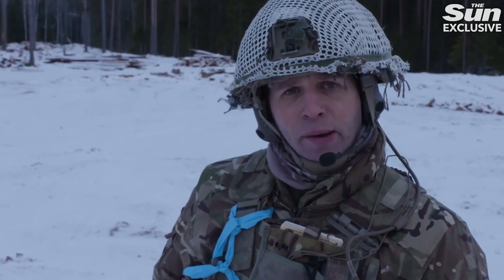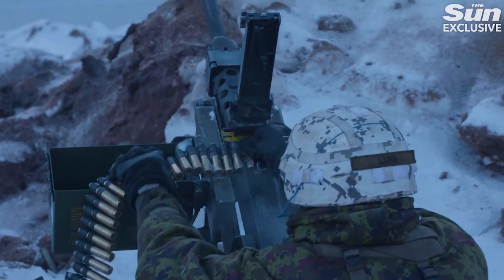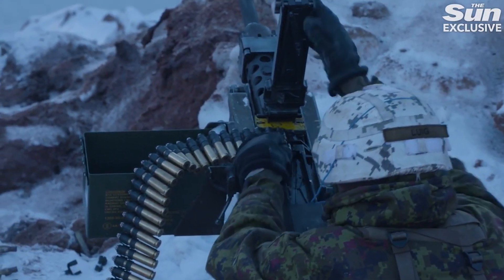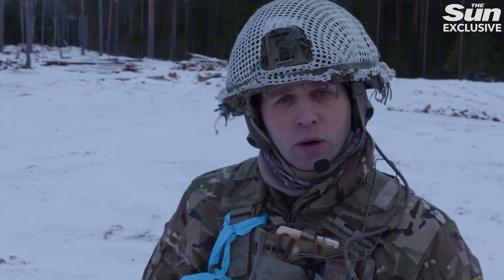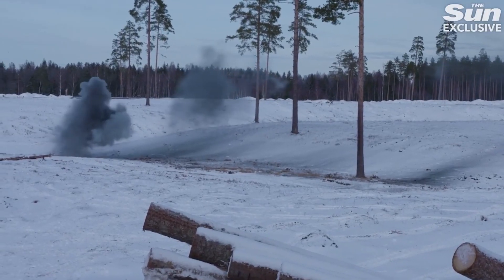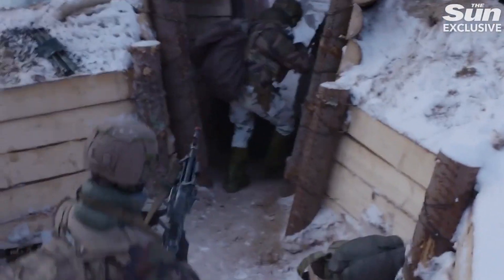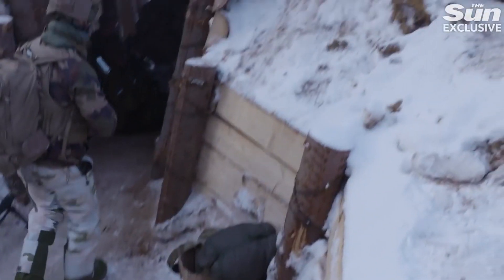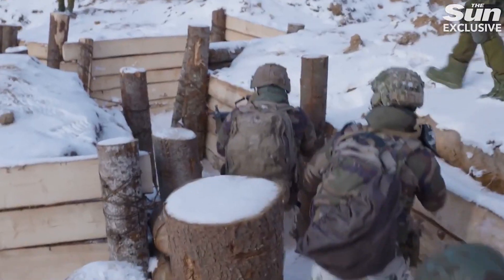Inside WW1-style trench warfare training as Brit troops train in -12C freeze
NATO troops have taken part in terrifying World War I-style trench drills as they stand braced for war with tyrant Putin.

The chilling war games took place just 80 miles from the Russian border in -12C temperatures using the world's most lethal tanks and high-tech weapons.

Inside terrifying WW1-style trench warfare training as Brit troops prepare for battle on Putin’s doorstep in -12C freeze